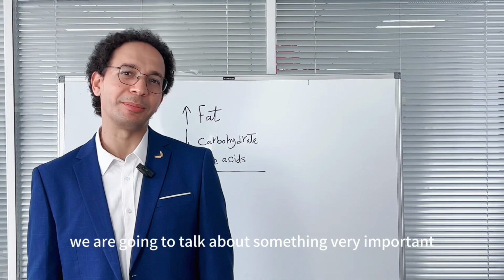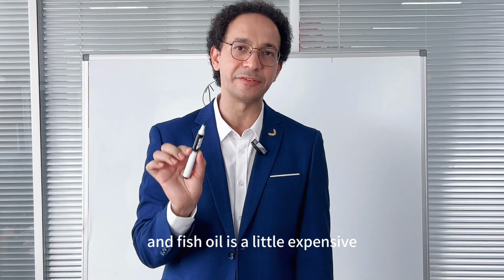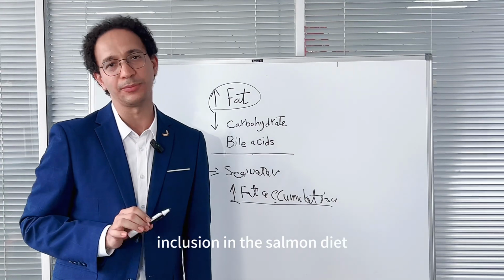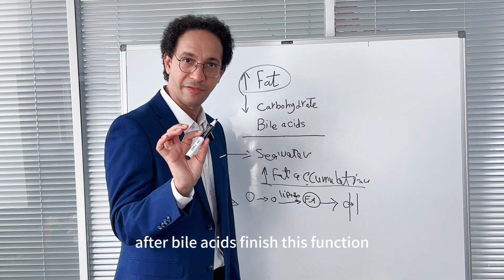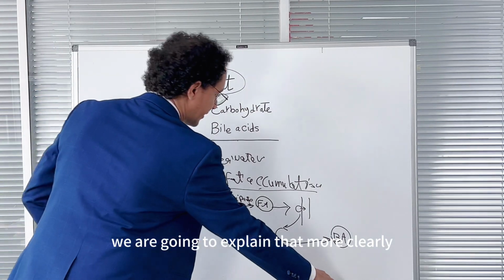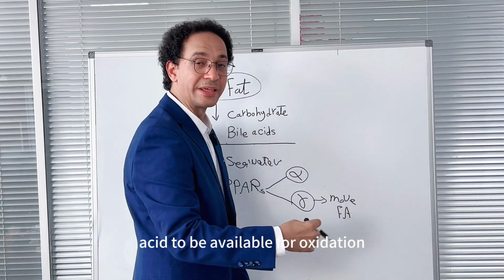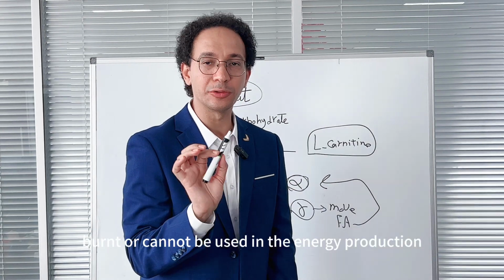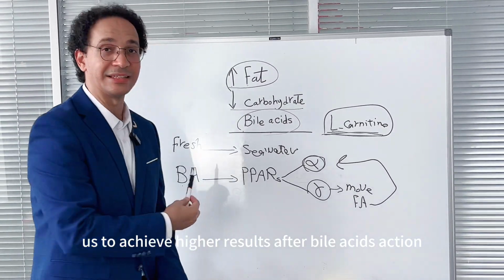Dr. Gao advices on bile acids increase the salmon growth rate after transition to the sea water